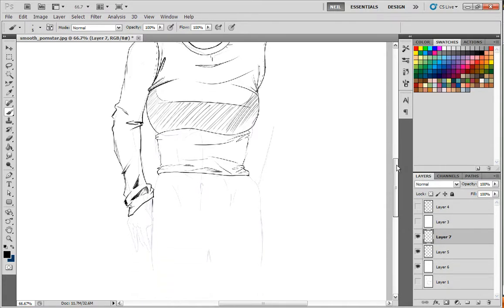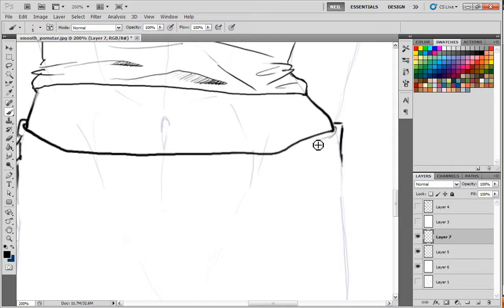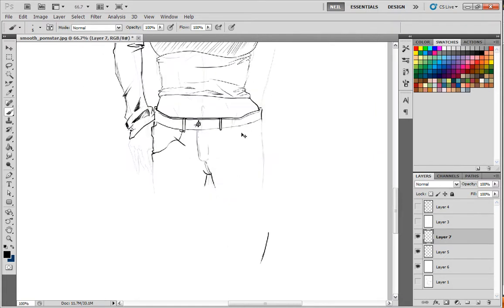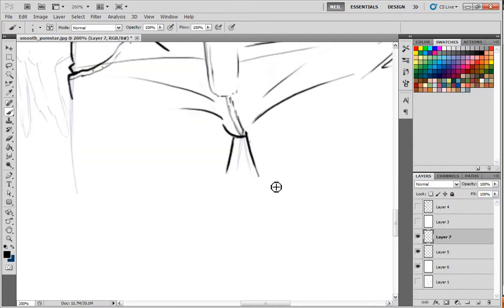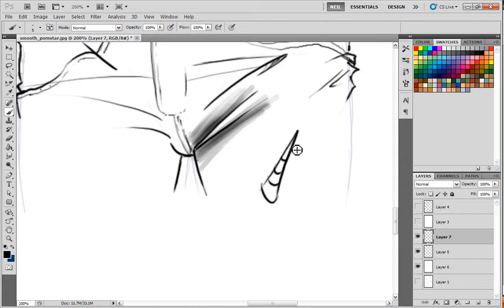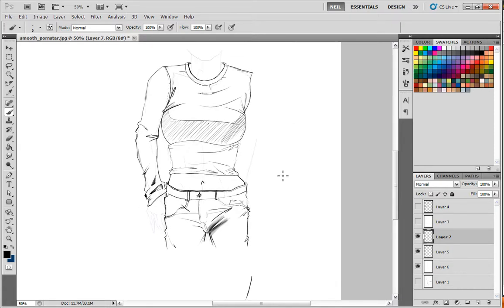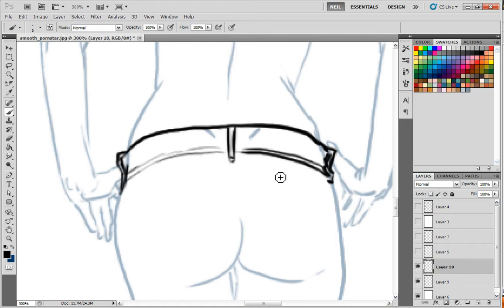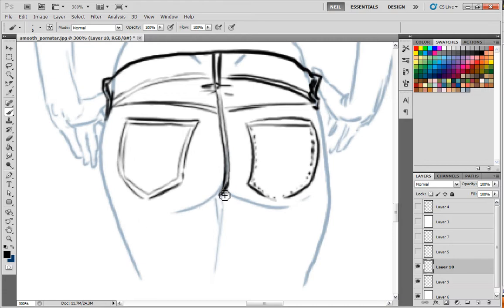How to Draw Folds in Clothes and stuff Part 3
This tutorial series will teach you the types of folds, the mechanics of folds, then the why, how, and where folds appear. After this series, and some practice, you should be able to draw nice looking clothes on your figures. Enjoy. If you have any questions, please ask them in the comments.